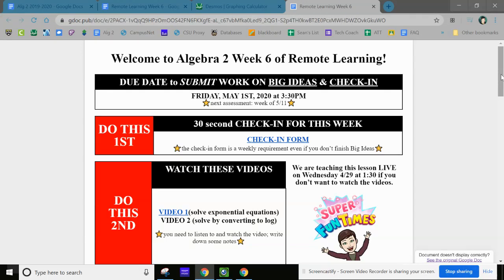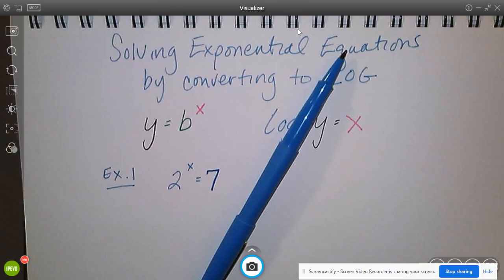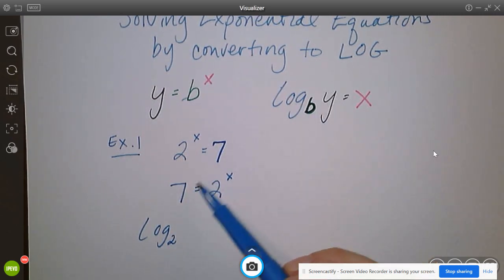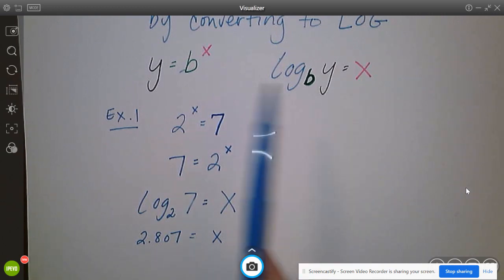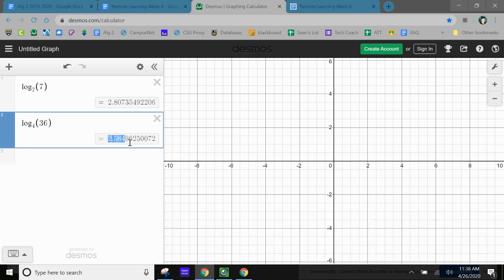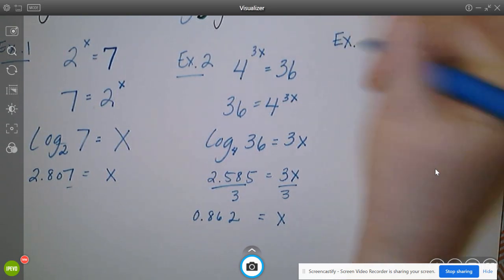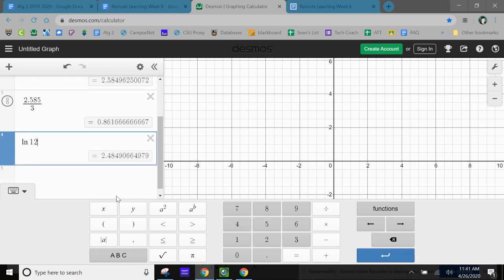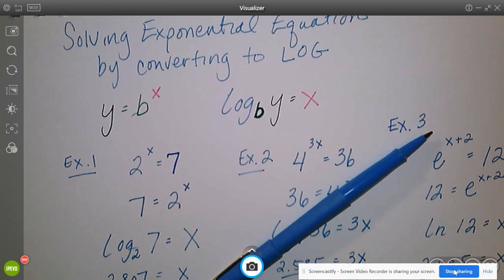Solving Exp Equations by Converting to Log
Solving exponential equations by converting to log.